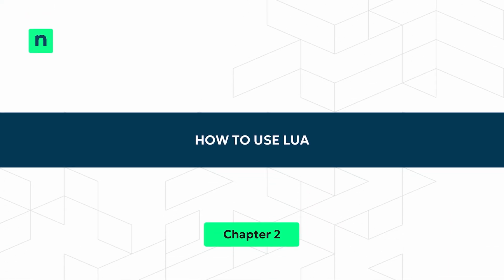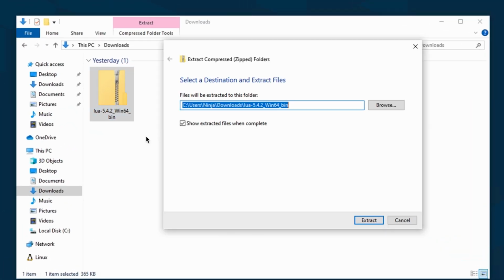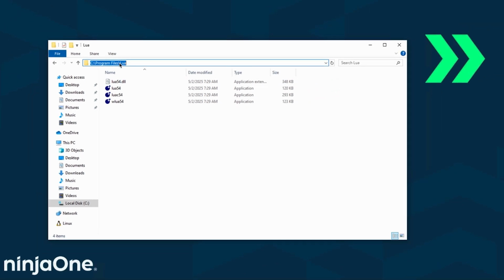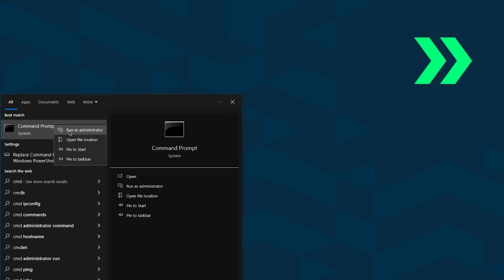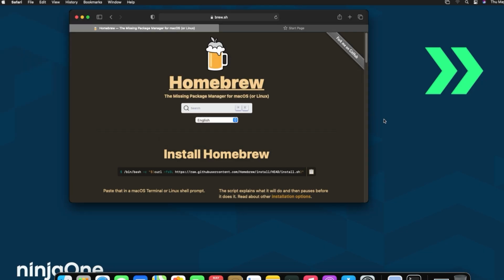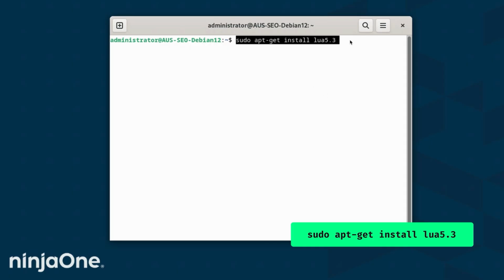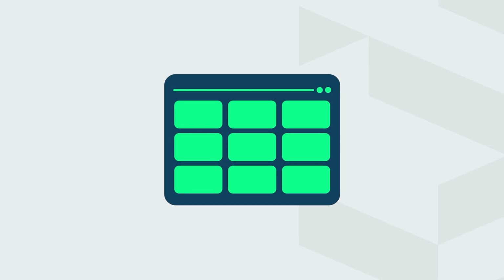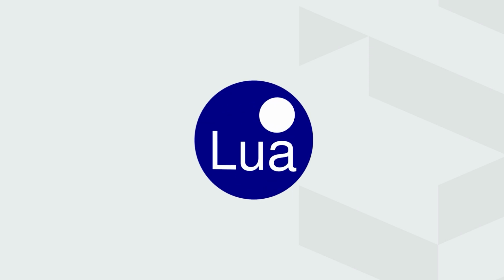Lua Programming Language: A Beginner’s Guide (w/ SCREEN RECORDING)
Lua is an easy-to-use programming language that makes coding accessible for beginners. Watch this video by NinjaOne to learn more about Lua and its functions.

Read the full blog on Lua Programming Language: A Beginner’s Guide

Chapters:

00:00 Introduction
00:23 Benefits of Lua
01:08 How to Install Lua
02:54 How to Code with Lua